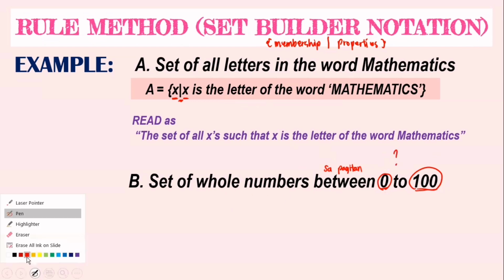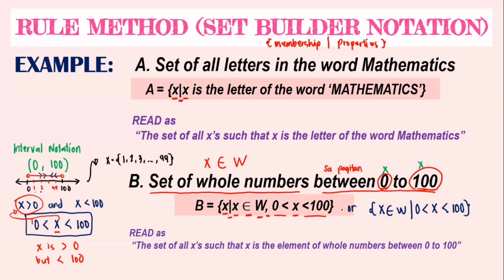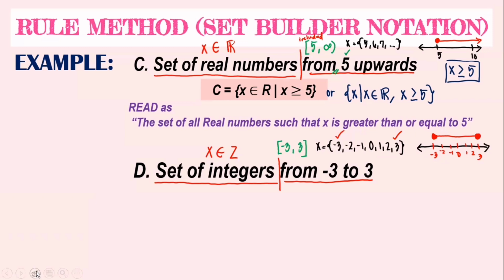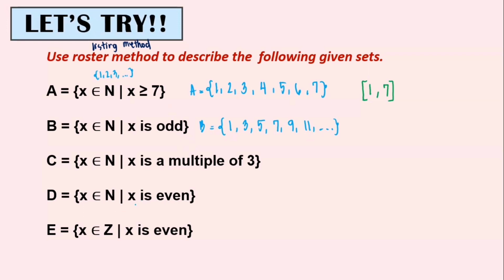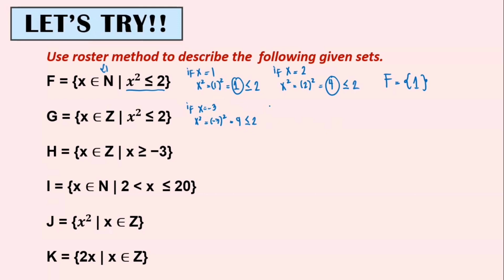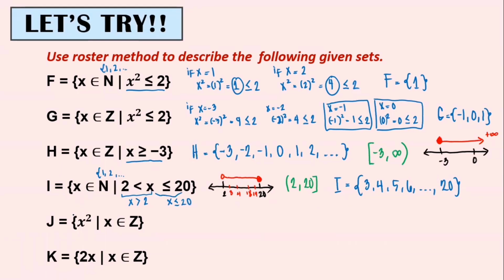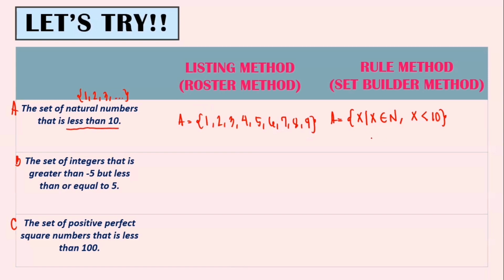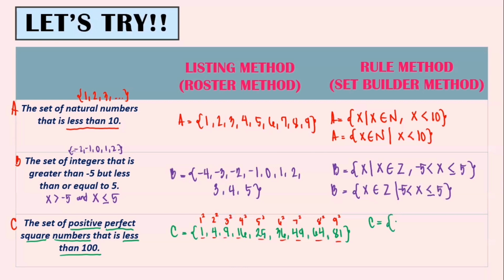SET BUILDER NOTATION (Examples) | MATH IN THE MODERN WORLD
MATH IN THE MODERN WORLD